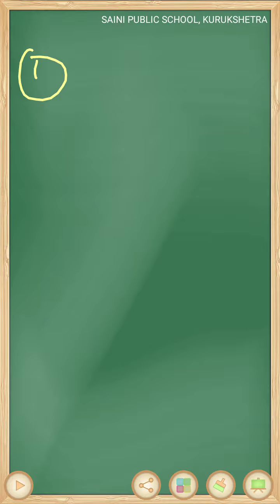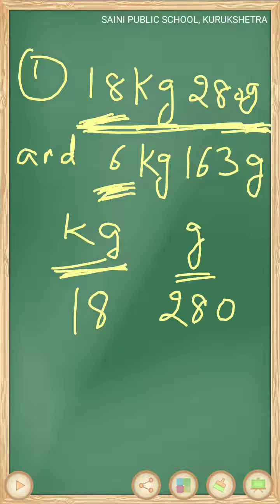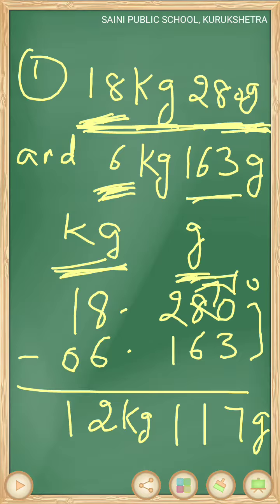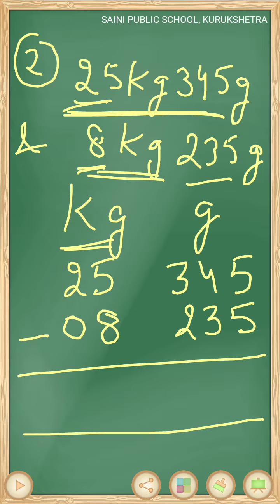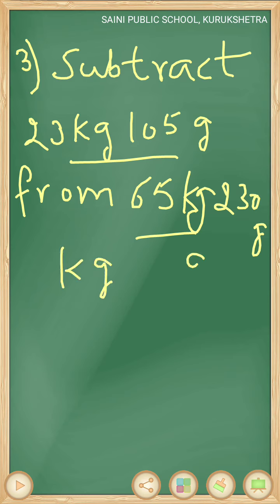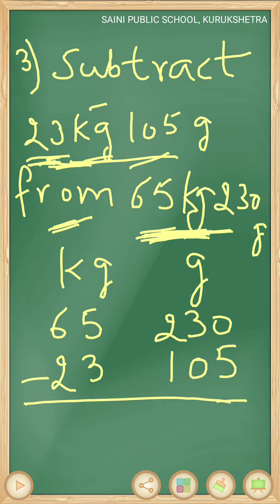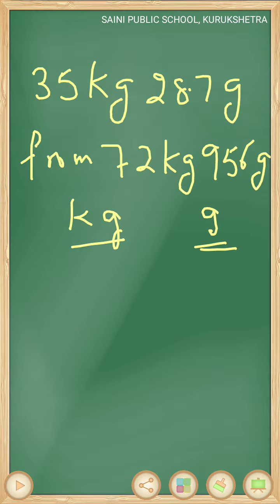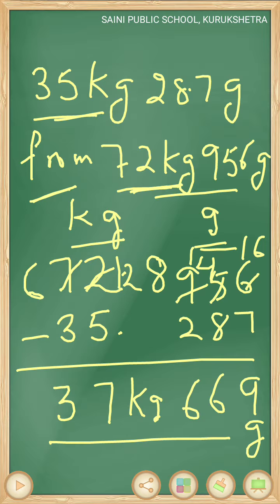Subtraction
Subtraction in weight